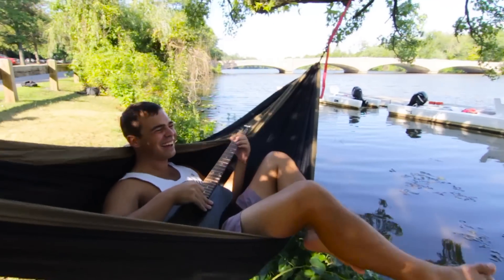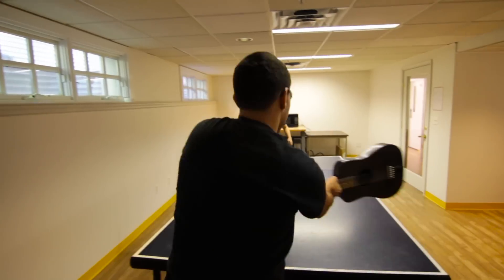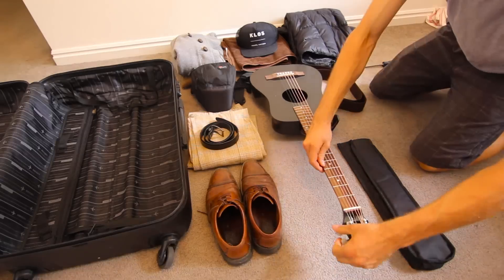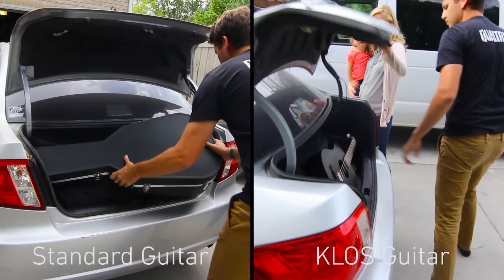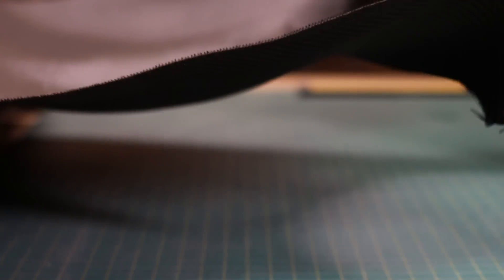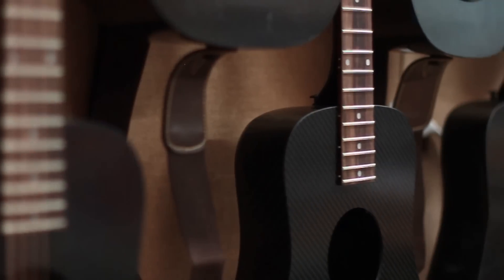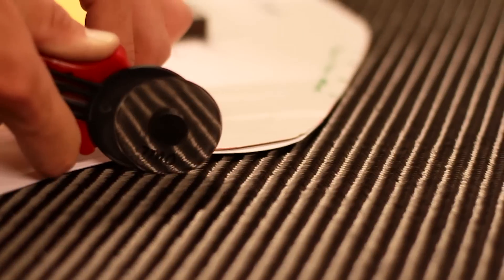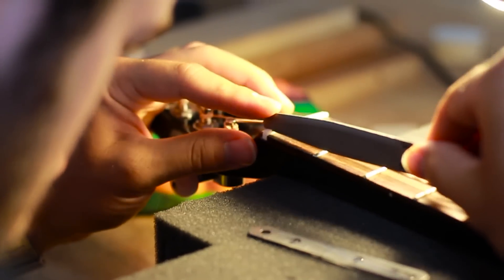About KLOS Guitars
Film by Jacob Sheffield
Produced by KLOS Guitars
Edit by Jacob Sheffield using Adobe Premiere Pro CC